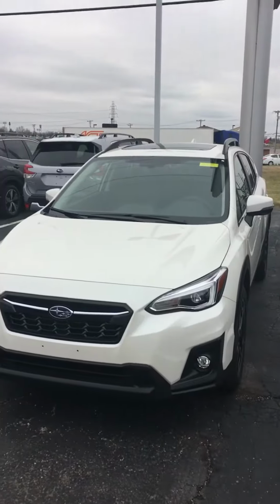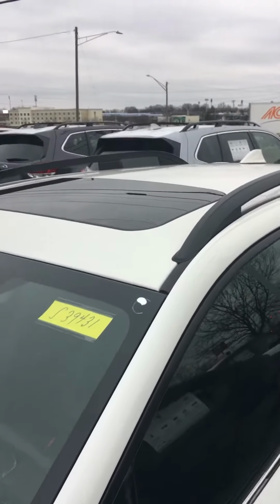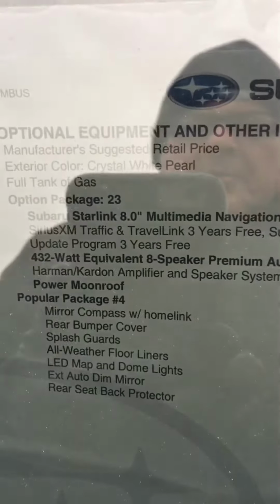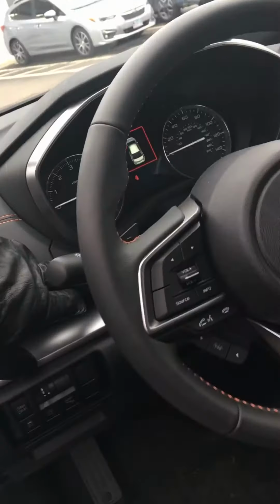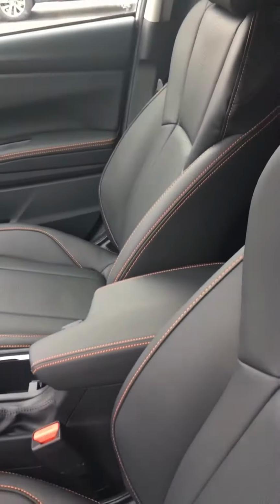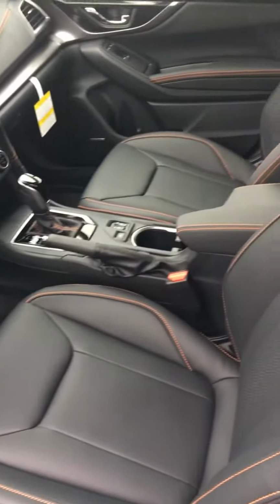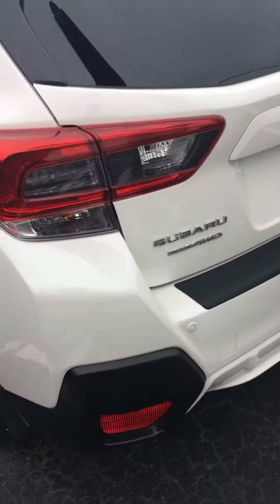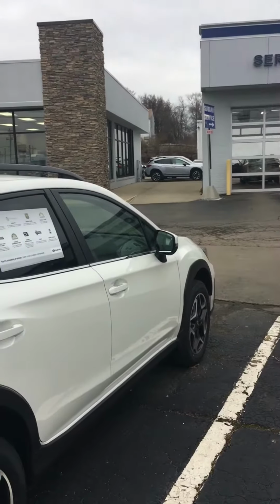2020 Subaru Crosstrek Limited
Option Package 23 with Power Roof, Navigation, Harmon Kardin Upgraded Sound System and more. Also equipped with Popular Package #4 where you get the Rear Bumper Cover, Splash Guards, Rear Seatback Protector, All-Weather Floor Liners, LED Mao & Domelight Upgrade, and the Auto Dimming Mirrors inside and out including Homelink and Digital Compass on inside mirror.  This is our last Crosstrek for 2019. Make it yours to ring in the New Year!

Just contact Mark.

MARK STANTON
Joseph Subaru